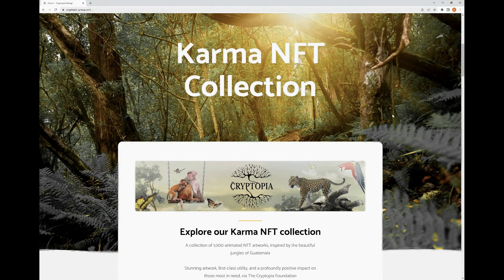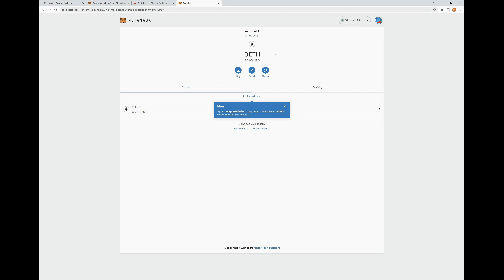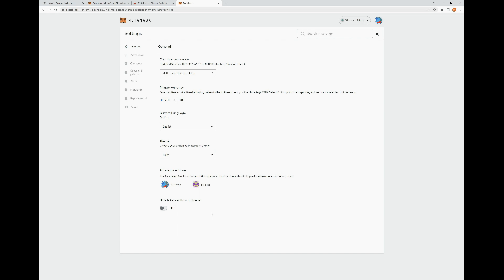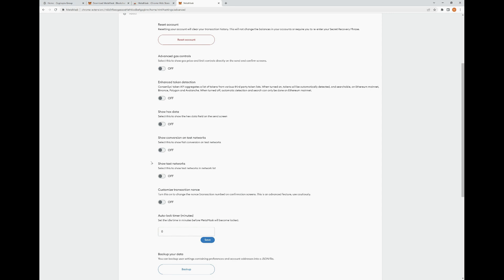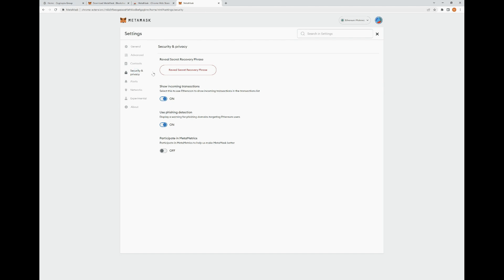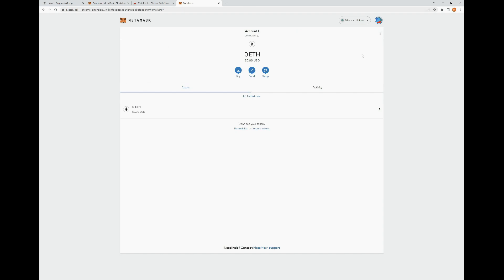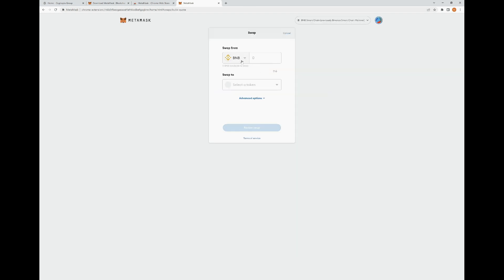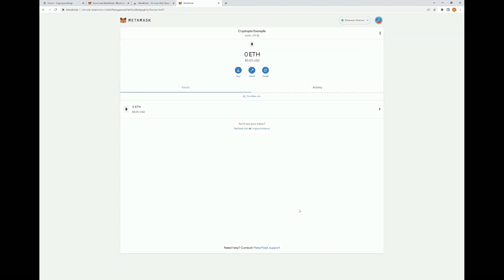Metamask Desktop: EASY TO UNDERSTAND Step-by-Step Tutorial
Access to the Cryptopia VIP Telegram group, where John & the team are discussing all the latest gems, long before they appear on video.  Plus get all of John's buy & sell alerts and network with other VIP members - join here:

Join us on Odysee and earn crypto while you watch our videos as well as some exclusive videos

DESCRIPTION
Michael shows how to install and use Metamask on the Desktop.

Useful links to aid you on your cryptocurrency journey.

kucoin - This is one of my favorite trading platforms.

wise - An online bank that is simple to set up and allows You can connect it to any cryptocurrency exchange to withdraw cryptocurrency, which makes it easy to turn your cryptocurrency into fiat currency.

RMX51Z

palmswap - An amazing DEX platform that allows you to 10x levarege traid and so much more. Don't miss this one

Bitget - The Most Reliable Crypto Trading Platform with Copy trading the easiest way to make money trading crypto Don't miss this one

Video shot and edited by jungal john.